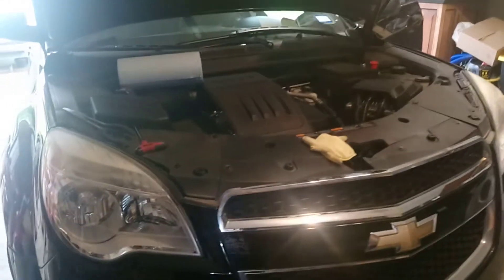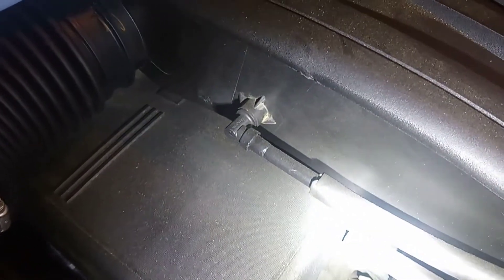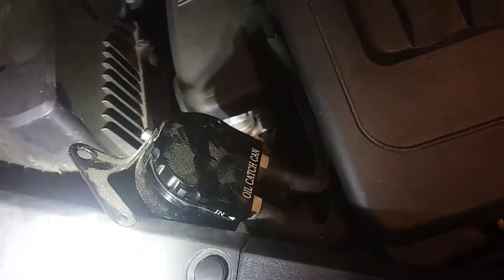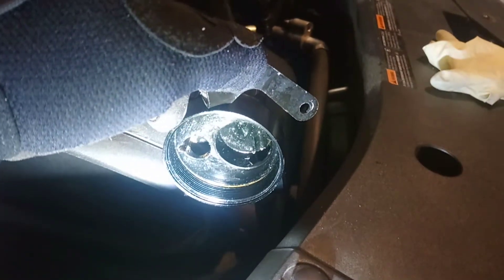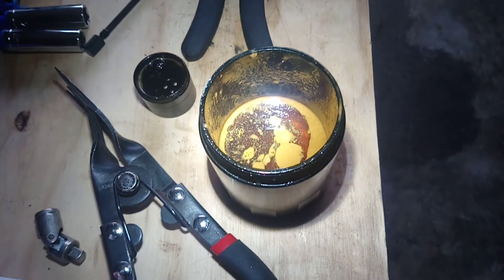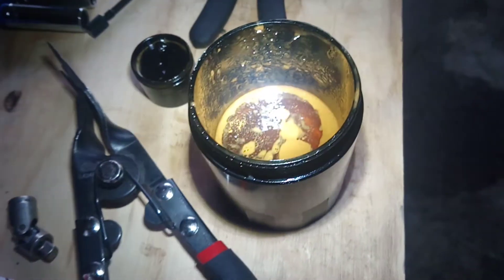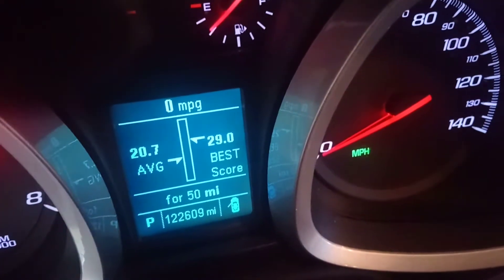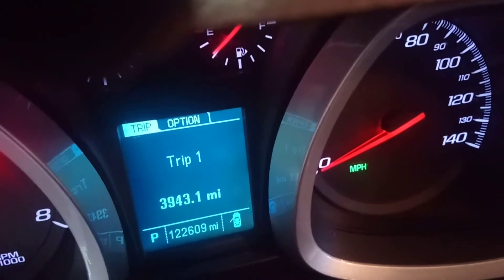GM engine could blow up without Catch Can! Bulletin 14882 DIY FIX for ECOTec motor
Catch can used

Have you wondered how reliable your new to you vehicle is. Do some research on common failures.
I came across this failure and even though it states for cold weather, Texas has crazy weather. I am so glad I put this on.
Results are after only 3,000 miles on an engine with over 115,000 miles. Just out of range of what the warranty covers.